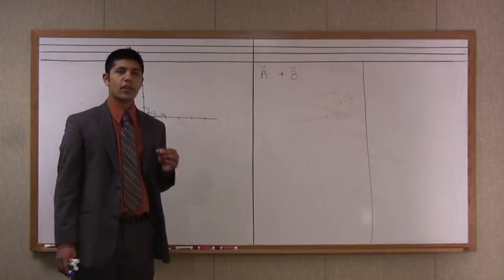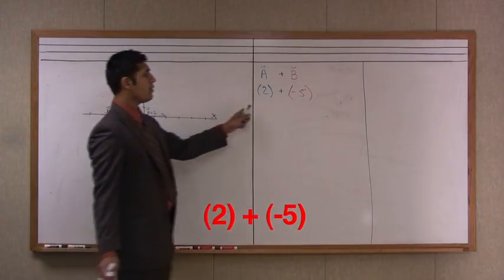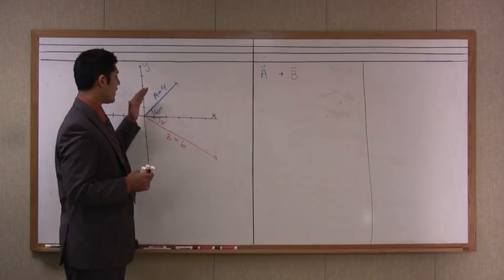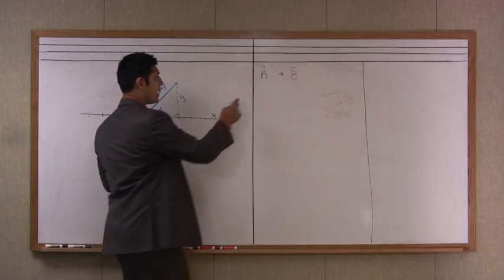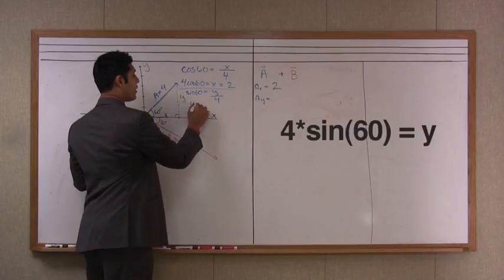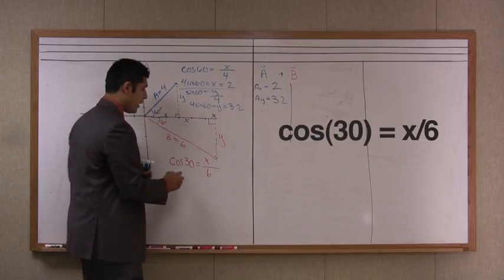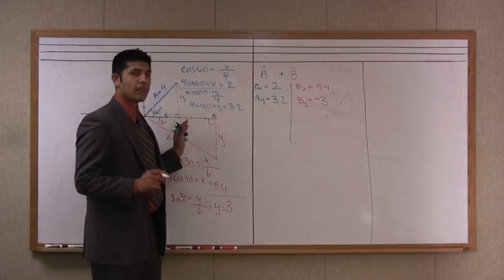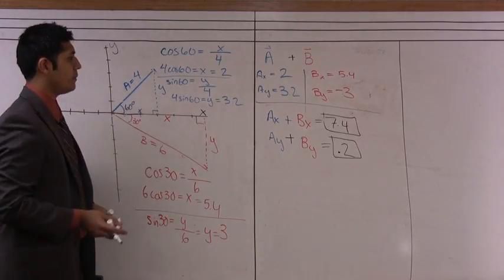FFS - Vector Addition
Tutor training video about vector addition.